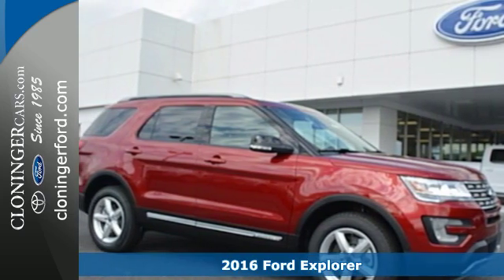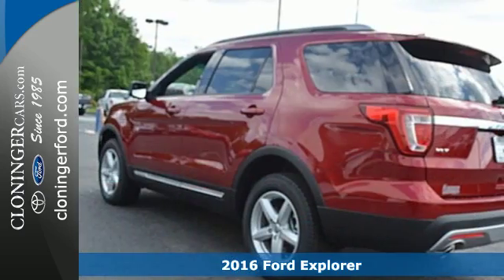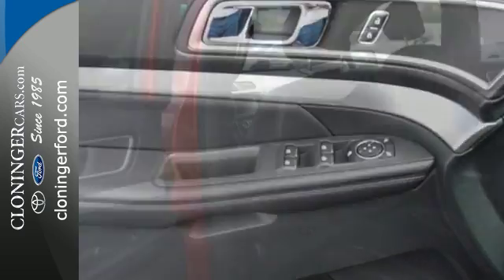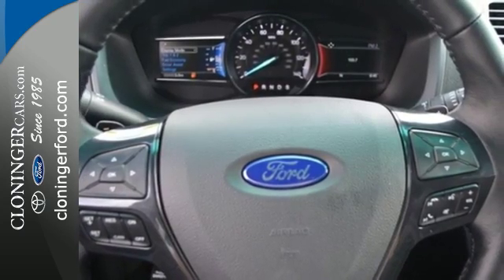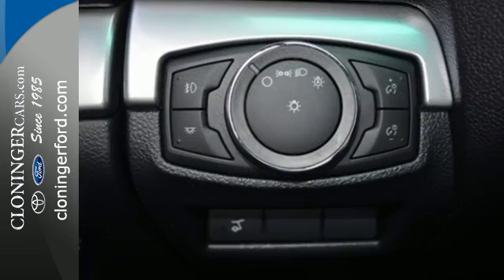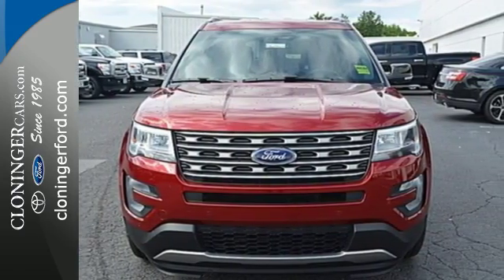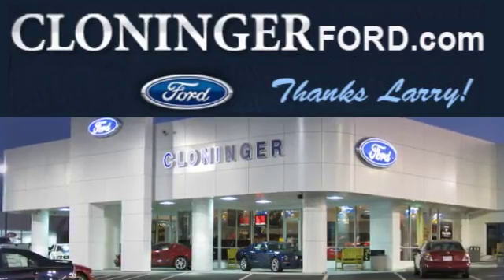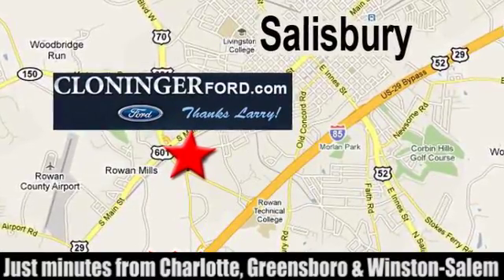2016 Ford Explorer Salisbury, NC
Year: 2016
Make: Ford
Model: Explorer
Trim: XLT
Engine: 3.5L V6 24V
Transmission: 6-Speed Automatic
Color: Ruby Red Metallic Tinted Clearcoat
Interior: Ebony Black
Stock #: F16462
VIN: 1FM5K8D82GGC81553

Address:
511 Jake Alexander Blvd S